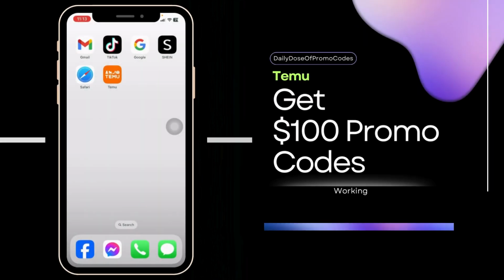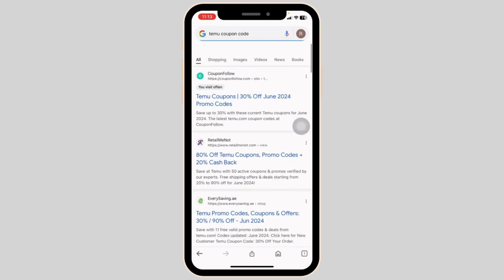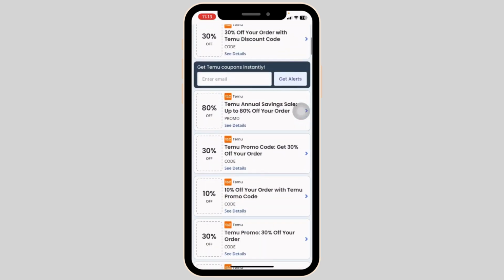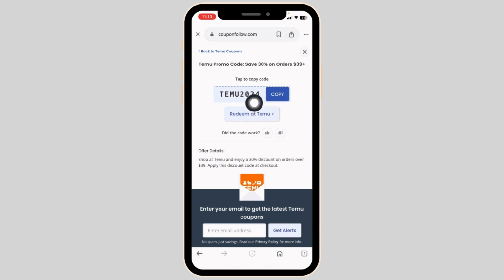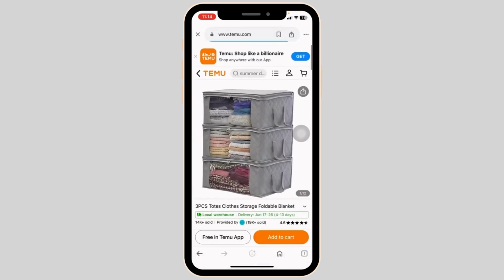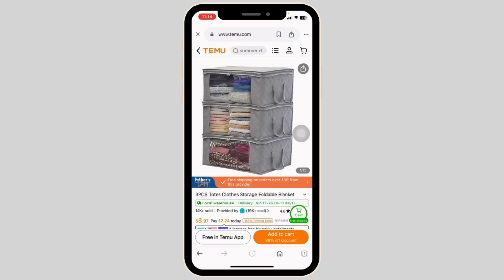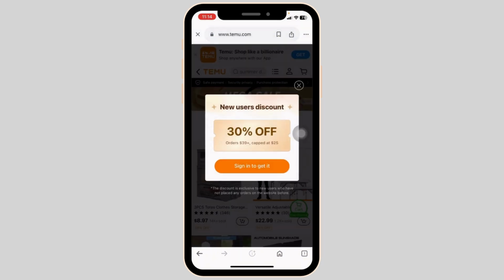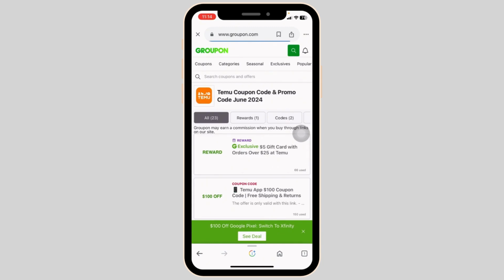How to Get $100 TEMU Coupon Code (2024)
Learn how to effortlessly secure a $100 TEMU coupon code. Whether you're a first-time shopper or a seasoned buyer, this guide ensures you get the best deals possible.

In this tutorial, we'll guide you through:
- Finding and Claiming Your $100 TEMU Promo Code: We'll show you where to look and how to successfully claim your promo.
- Applying the Discount Code at Checkout: Maximize your savings by using your code at the right time.
- Tips for Making the Most Out of Your TEMU Shopping Experience: Get the inside scoop on the best buying practices.
- Exclusive Offers and Deals Available with the Promo Code: Discover additional benefits you can access with your code.

Our step-by-step guide makes it easy to navigate the latest deals and promotions for 2024, ensuring you never miss out on a chance to save.